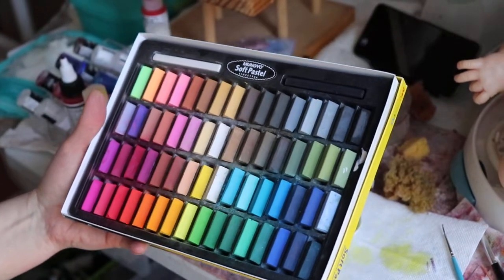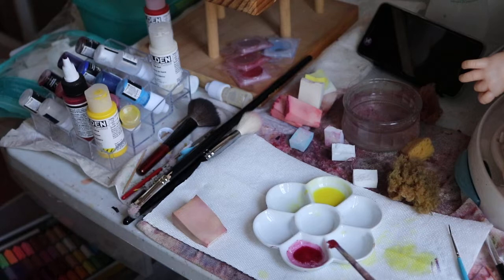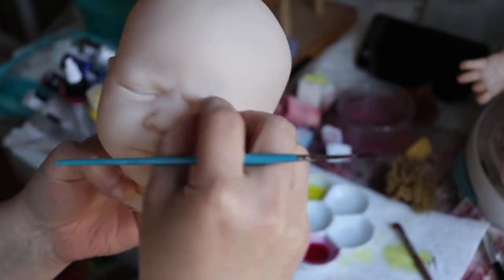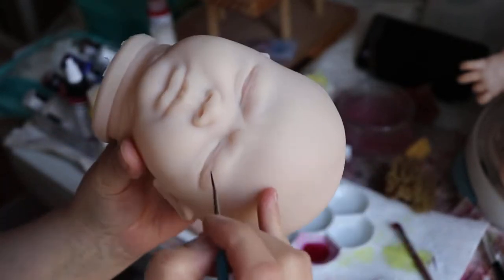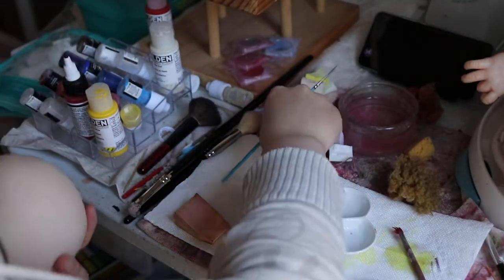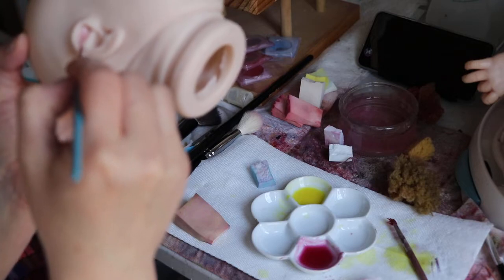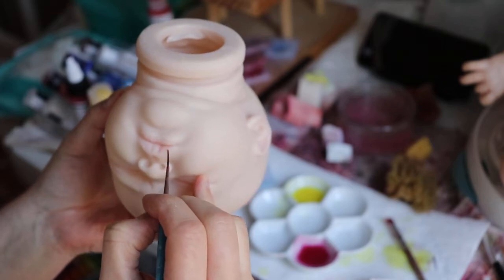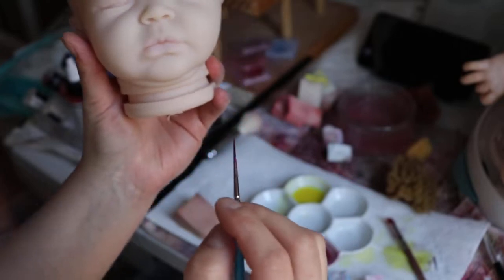Golden Paints - Artist Pastels - Creases - Part 3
Please watch in 1080p for best picture quality. :)

I use artist pastels (chalk) to paint creases. I mix the chalk with water and paint. Using a dry sponge this sets the chalk. If you want to wipe some color away, use a damp sponge. If you get too much color, use water and your finger to rub off any unwanted color.
* Please note that colors such as red and blue stain the vinyl quickly and may not be removable.

Etsy Shop